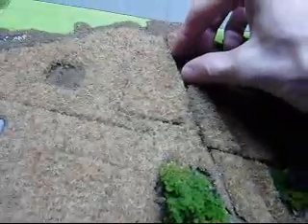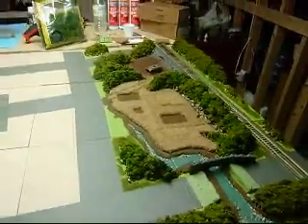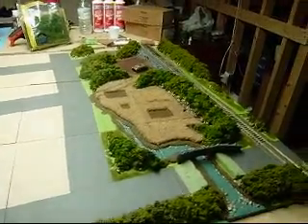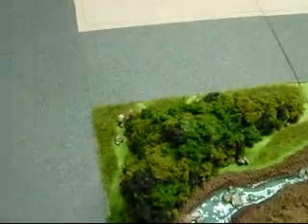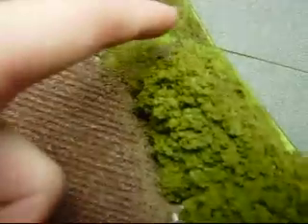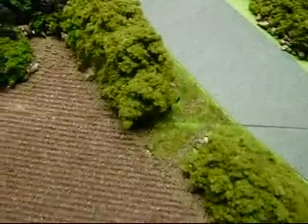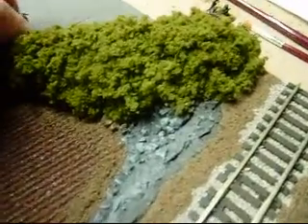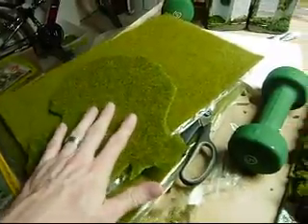Flames of War - Customer Scenery - Town and Countryside - Part 2